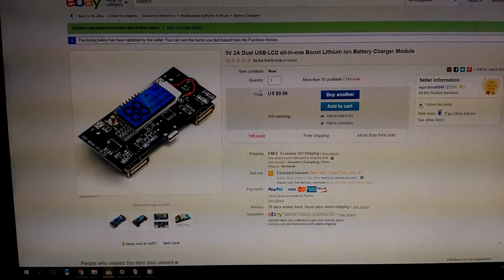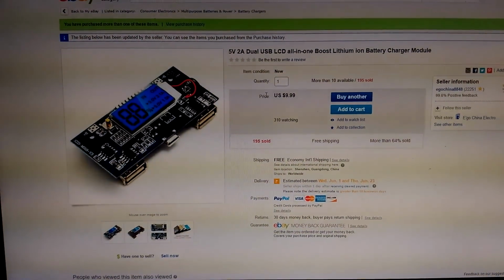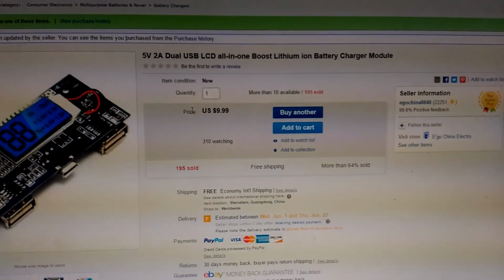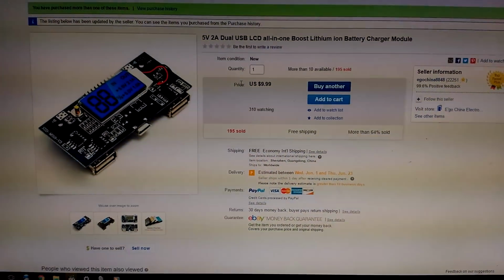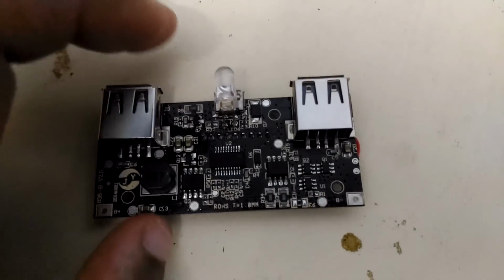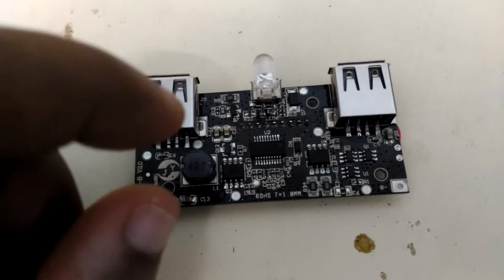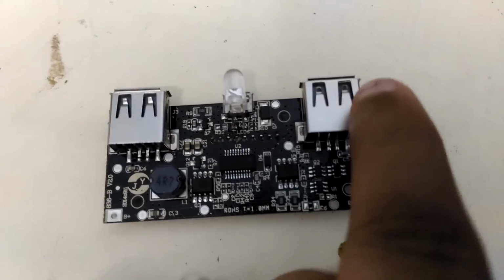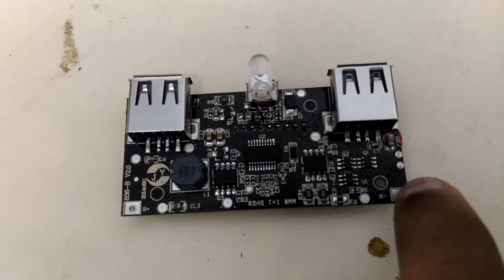Build your own 20,000+ mAH DIY portable USB Power Bank Charger for just $10!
Commercial powerbanks generally go upto around 10,000 mAH capacity, but this one shown here has more than double the capacity and also has a digital display showing charge status and port status! And all for just $10 and a rejected battery pack!

Many of you might have an old laptop battery lying around, which has some capacity left. Here is how you can make your own DIY portable charger powerbank with a $10 step up and down module and an old laptop battery pack.

Your own DIY powerbank is always special.

Caution: Do not try to charge Lithium batteries that has been sitting idle at below 1 Volt for more than a month or so. It could have developed copper shunts inside, and would short out the charging circuit, or at worst, explode.